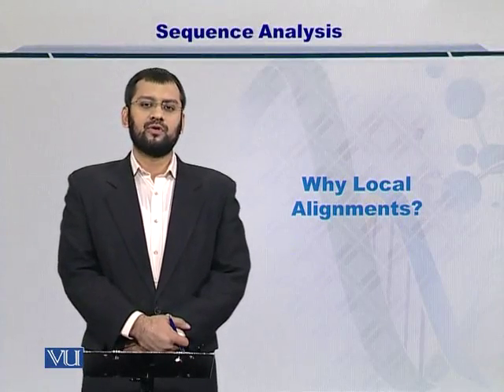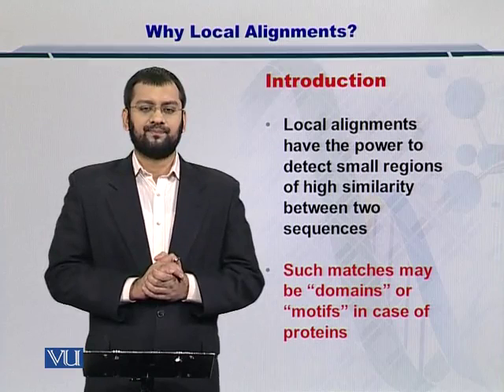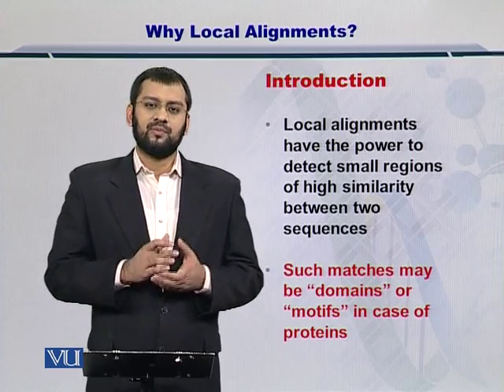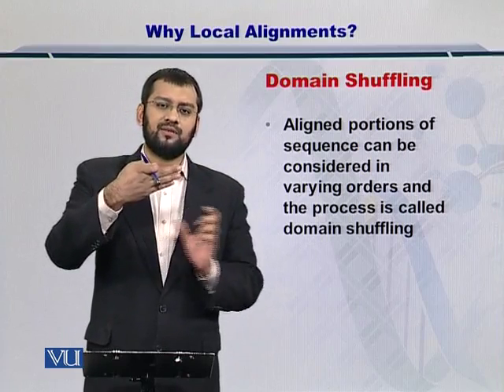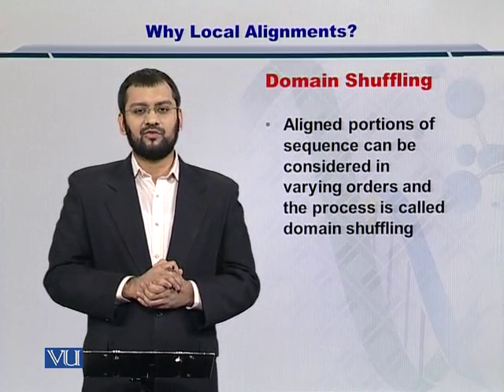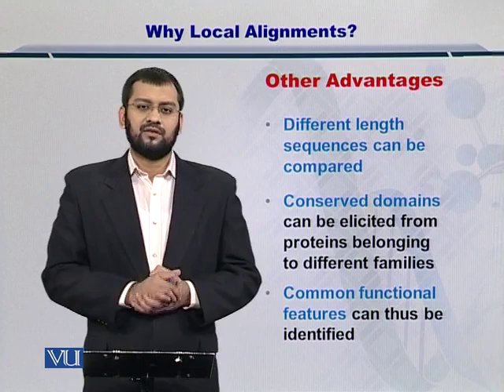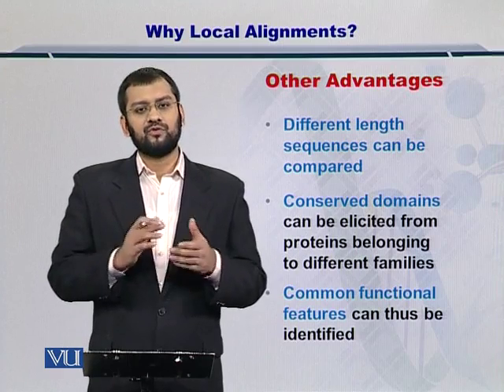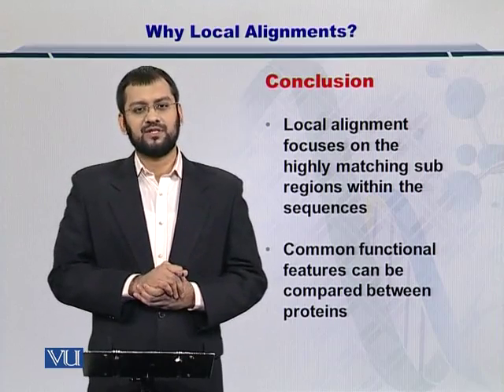Topic 29 (BIF401 - Bioinformatics I)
Course Code: BIF401
Course Name: Bioinformatics I
Instructor: Dr. Safee Ullah
Topic: WHY LOCAL ALIGNMENTS